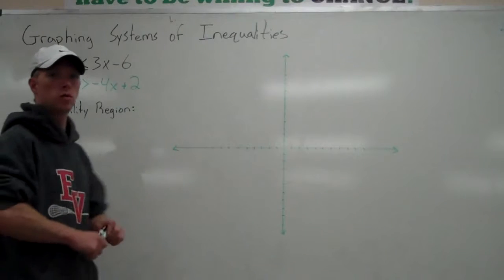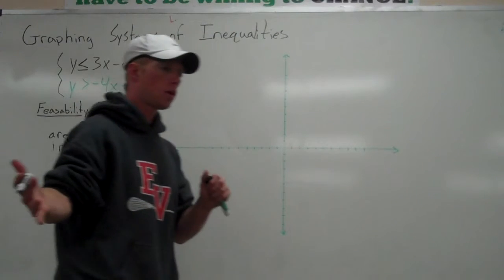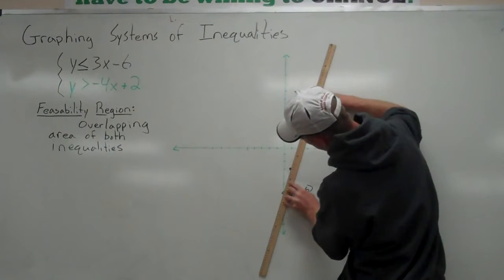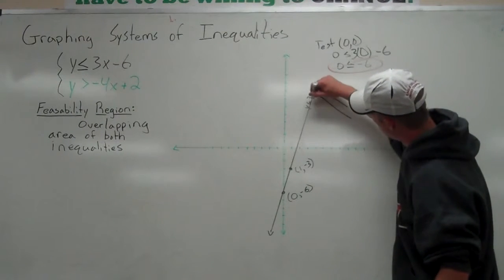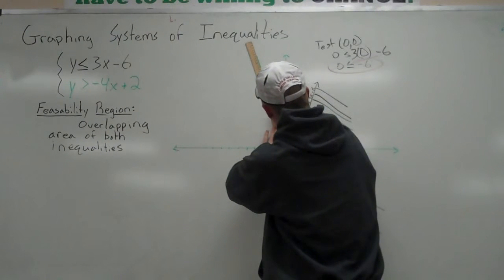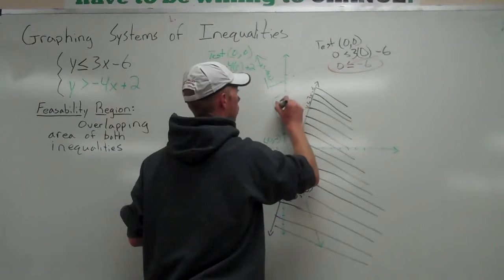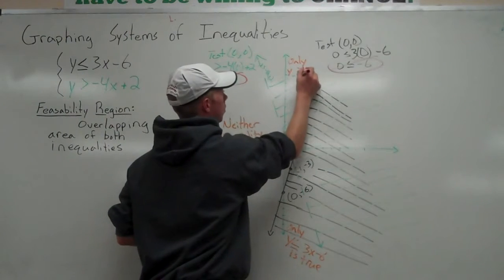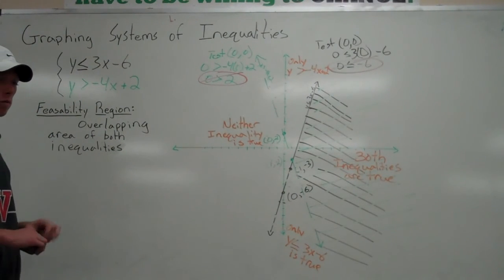Systems of Inequalities 2.MP4